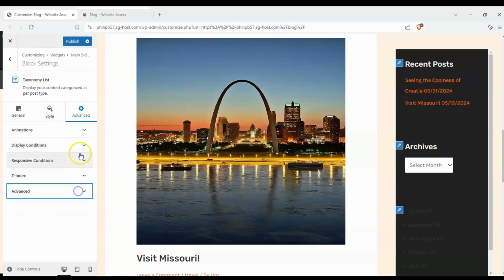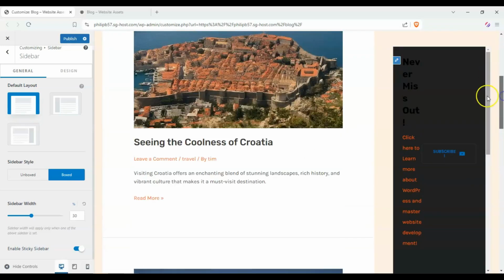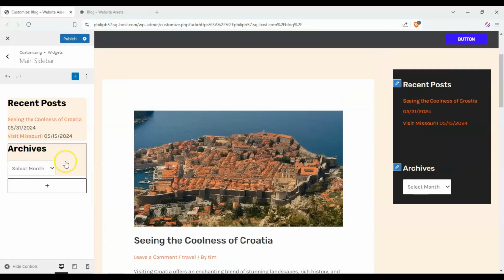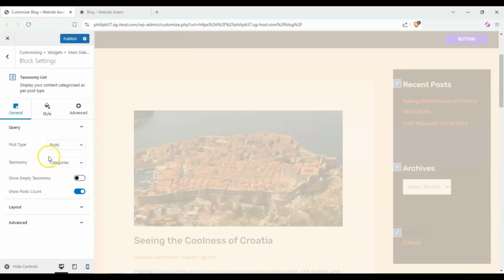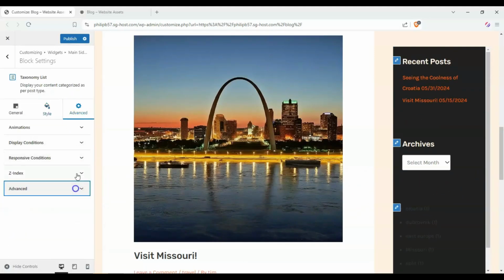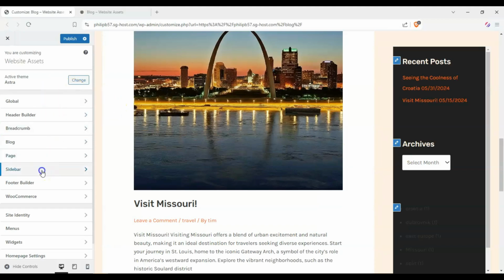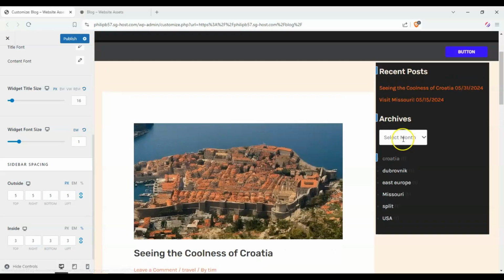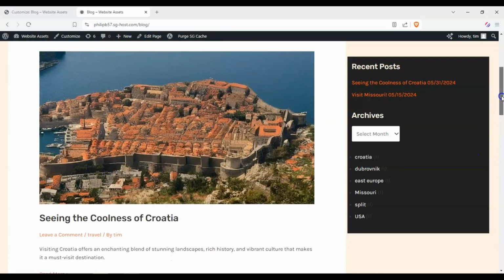How to Set Up Astra’s Sticky Sidebar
Keep your sidebar within reach! This video shows you how to set up Astra's sticky sidebar, ensuring important information stays visible as visitors scroll. Learn to activate the feature, customize its behavior, and enhance user experience on longer pages. Free Astra users welcome (may require additional plugin for some functionalities).

Using the Astra customizer (0:15)
Optimizing the Sidebar (0:42)
Removing unnecessary widgets (0:42)
Adjusting widget spacing and text size (1:07)
Reducing widget padding (1:47)